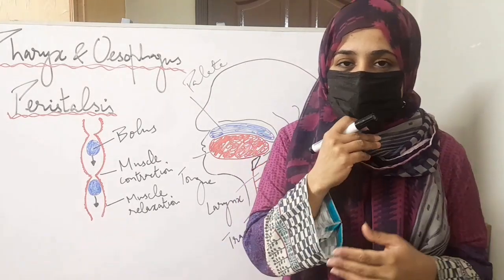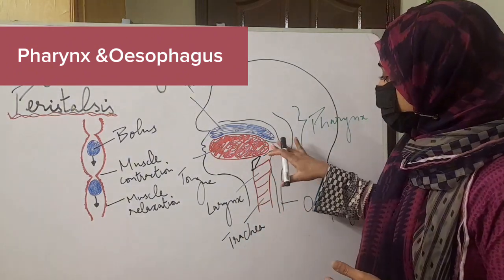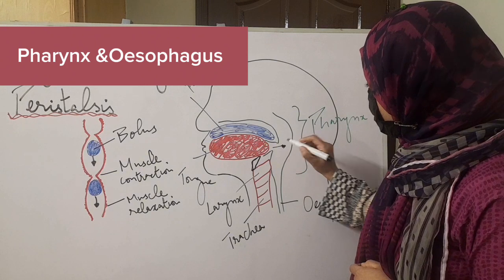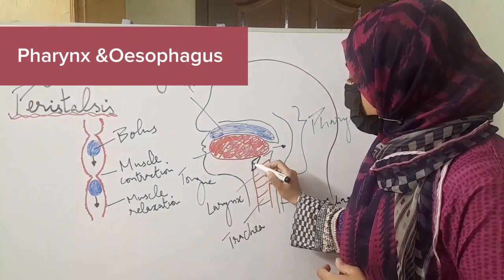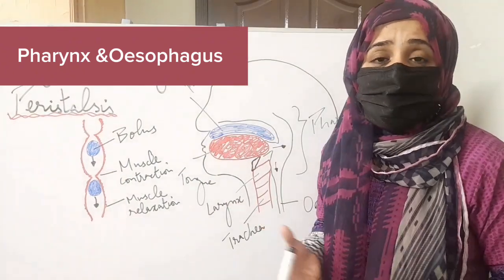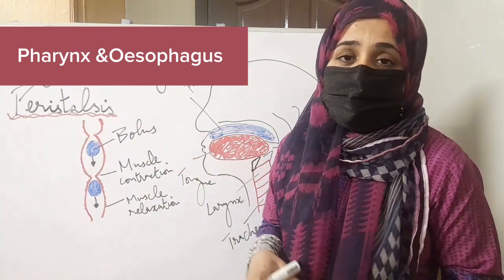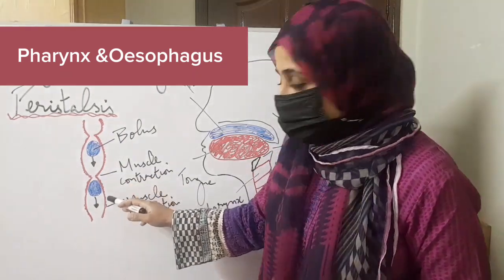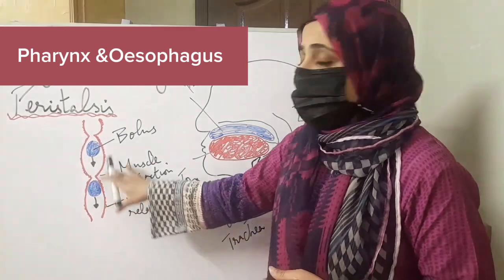Pharynx & Oesophagus | Digestion in Human | Class 9| Unit #8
Pharynx & Oesophagus | Digestion in Human | Peristalsis | Retroperistalsis | Class 9 | Unit #8 @samreenhashmi-vw1yv